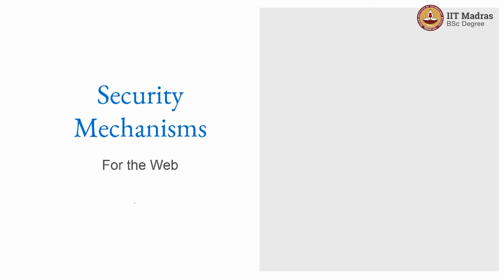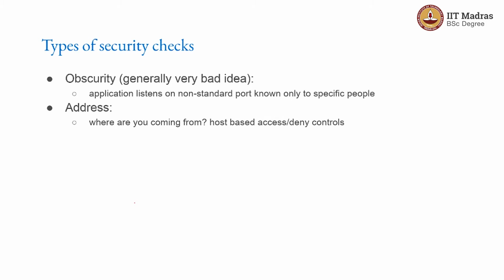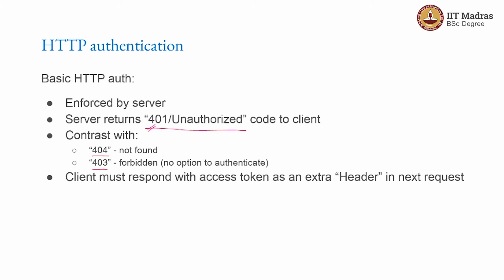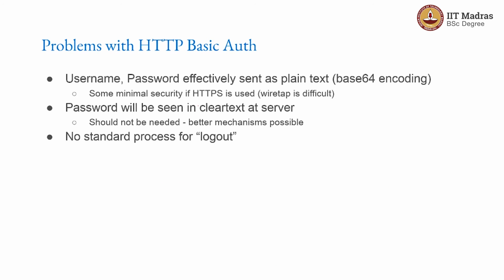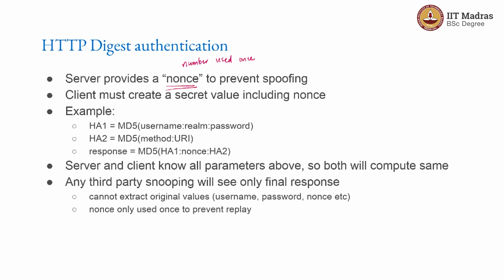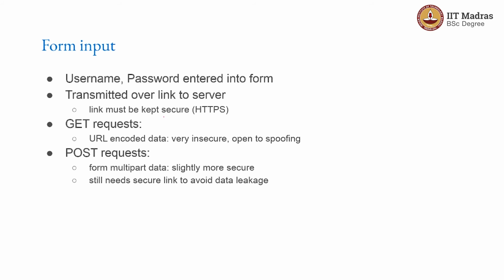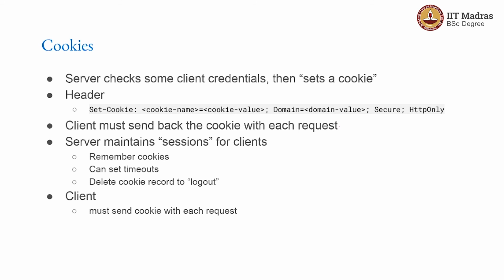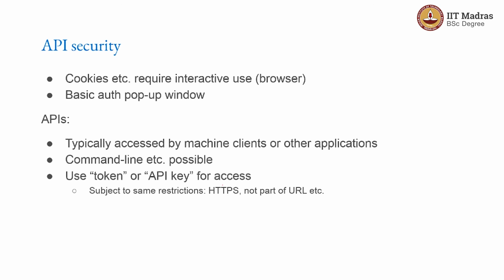9.2 : Security Mechanisms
Video Overview
This video talk about the security mechanisms that work in the context of web apps and the types of security checks. It talks about the HTTP authentication and problems related to basic HTTP authentication. This video introduces a slightly better way for HTTP authetication called as Digest authentication. This video highlights security methods like request level security, API security etc.